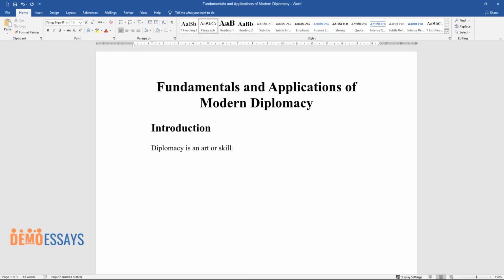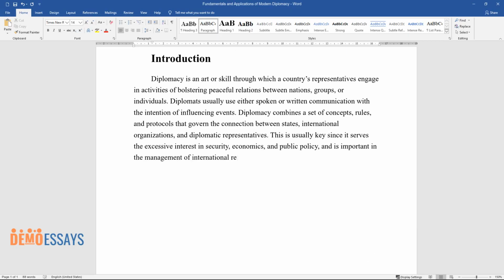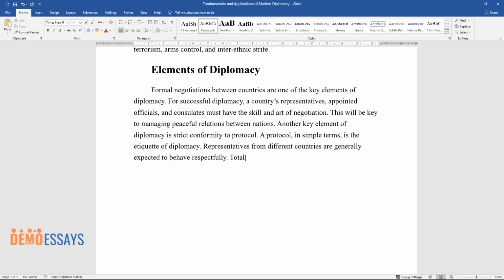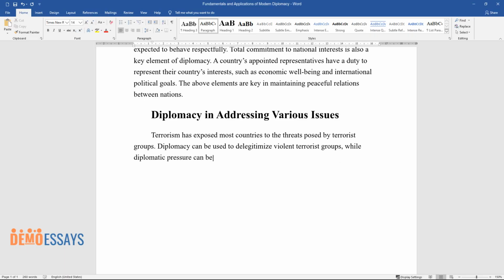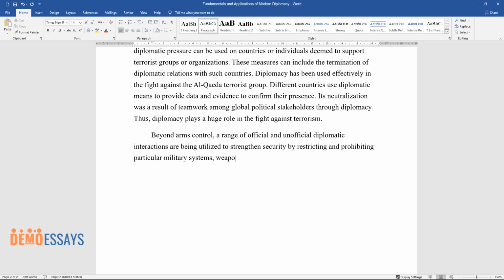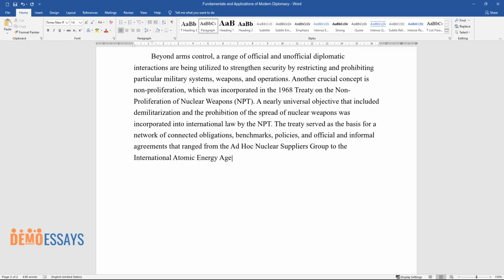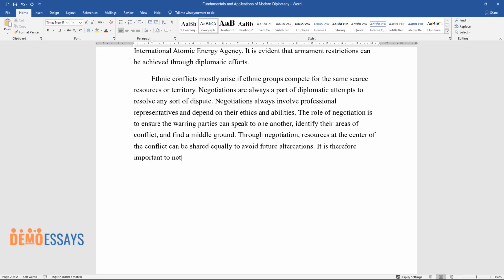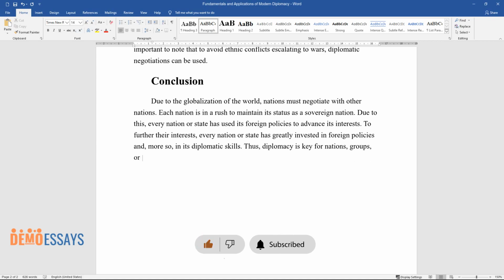Fundamentals and Applications of Modern Diplomacy - Essay Example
📝 Essay description: Diplomacy is an art or skill through which a country’s representatives engage in activities of bolstering peaceful relations between nations, groups, or individuals. This essay will examine the fundamentals of diplomacy and how it can be used to solve problems like terrorism, arms control, and inter-ethnic strife.

ℹ️ Subjects: Diplomacy
ℹ️ Words: 651
ℹ️ Pages: 2

📚 Reference list:
Aydemir, E. (2022). Public diplomacy of the George W. Bush administration: 9/11 and War on Terror.
Davis, Z. S. (2020). In The Proliferation Puzzle. The realist nuclear regime. (pp. 79-99). Routledge.
Ebben, M. A., & Sicking, L. (Eds.). (2020). Beyond ambassadors: consuls, missionaries, and spies in premodern diplomacy. Brill.
Henderson, C. W. (2009). Understanding international law. John Wiley & Sons.
Xin, Z. (2022). China and the treaty on the non-proliferation of nuclear weapons (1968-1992). Journal of East China Normal University (Philosophy and Social Sciences), 54(3), 41.